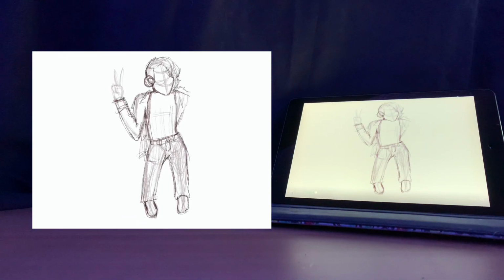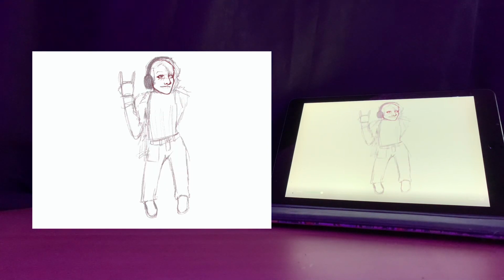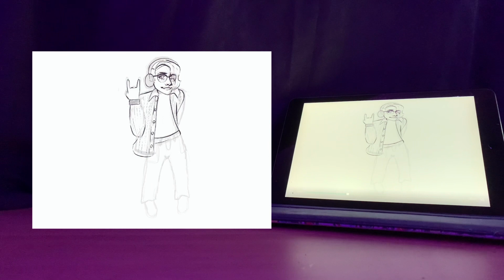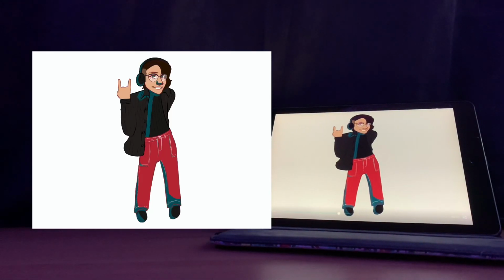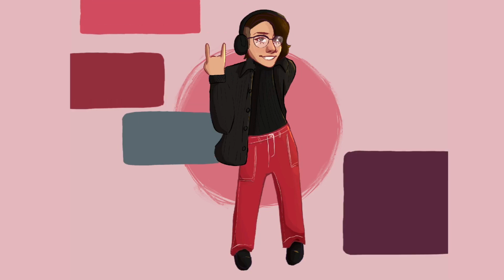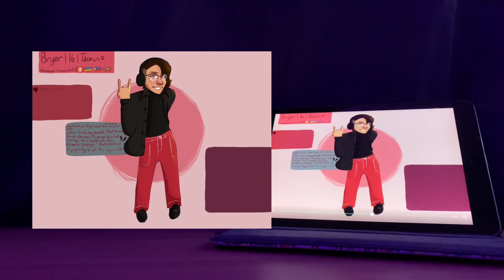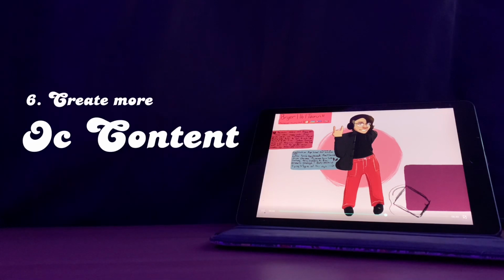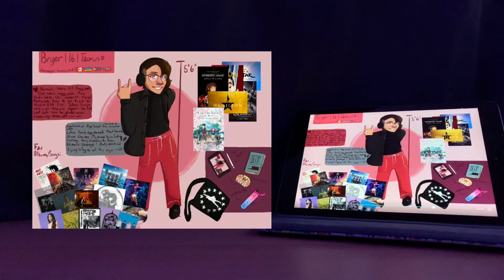10 art goals for 2023! • Meet the Artist Speed paint ✨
TIME STAMPS•☁️

0:00 intro
1:34 1st Goal
2:05 2nd
2:30 3rd
2:42 Quick Intermission
3:30 4th
3:52 5th
4:17 6th
4:48 7th
5:03 8th not 9th 😭
5:33 9th
6:00 10th
6:30 Outro

MUSIC•✨

400! Omg!! Thank you!!